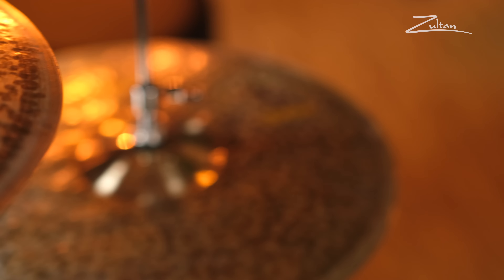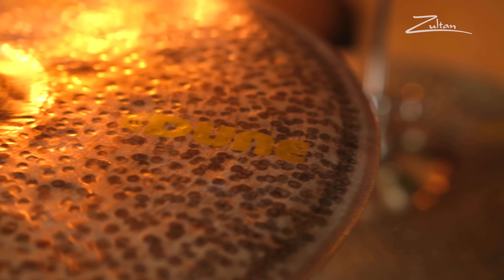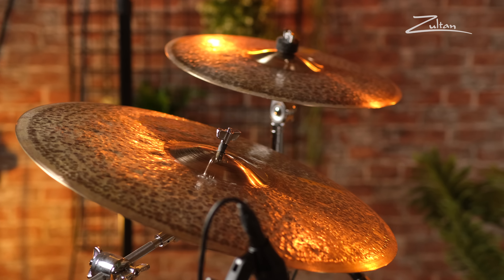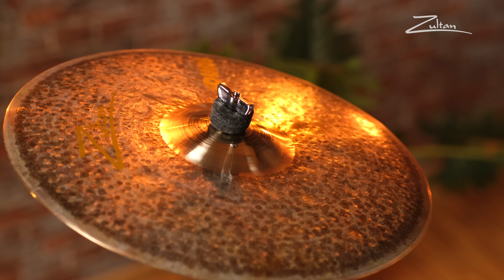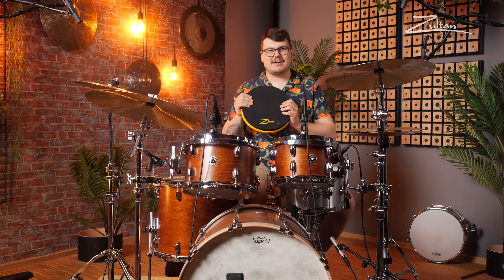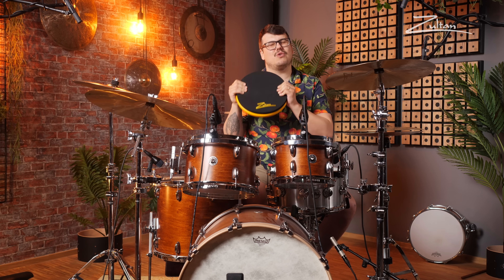Big Summer Giveaway! | Zultan Cymbals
What is up Zultan family we have an awesome giveaway for you! We will be giving away a Dune grand series cymbal and four Zultan workout practice pads!

All you have to do to enter is like and subscribe to Zultan cymbals, and tell us how you cool off on a summer's day after playing the drums in the comments below!